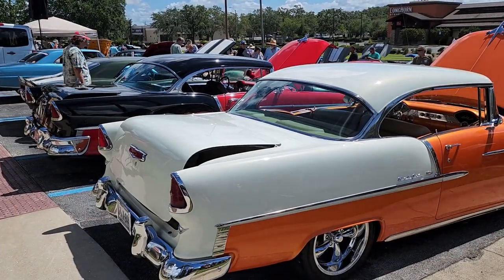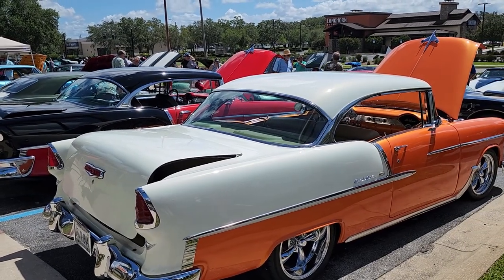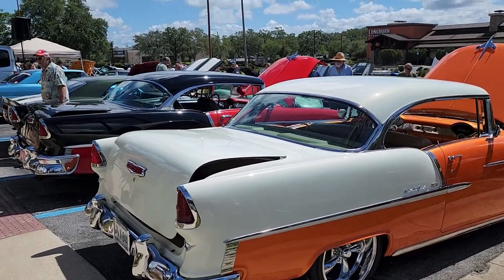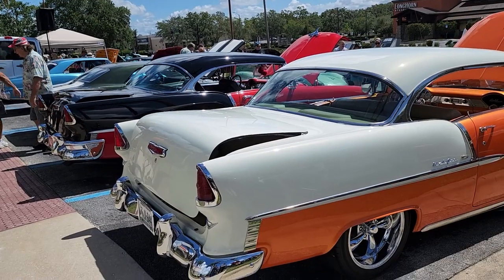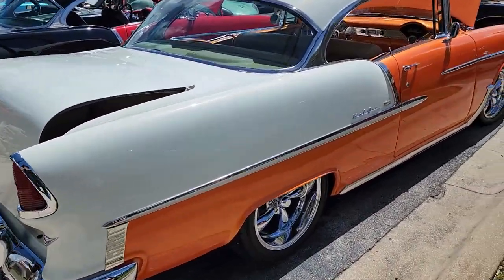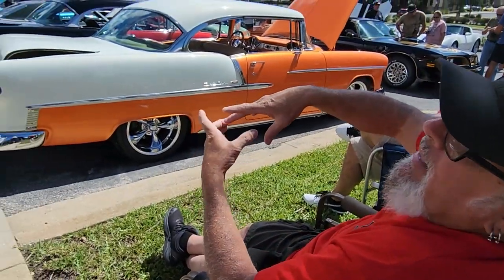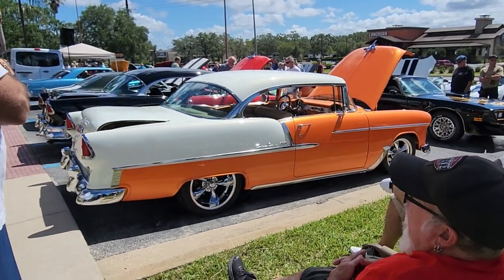Sanford Hooters Car Show Part 2 - June 2023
This is a highlight of my time at the Sanford Hooters Car Show June 2023! This is a huge show with amazing cars! The final part (3) is coming soon.